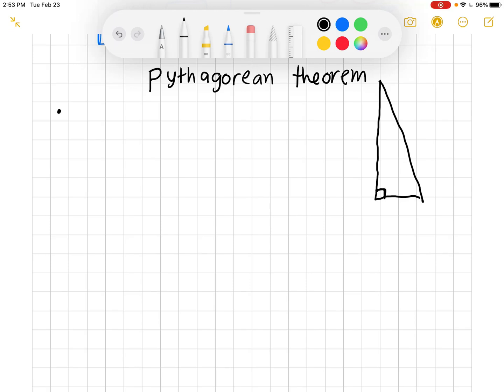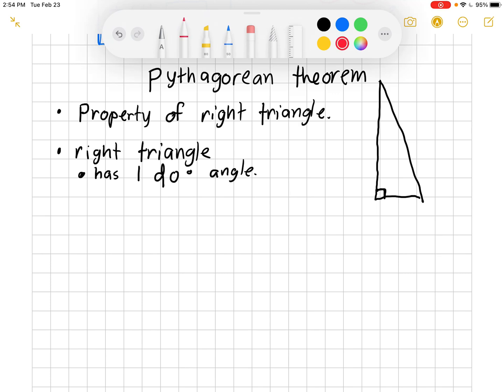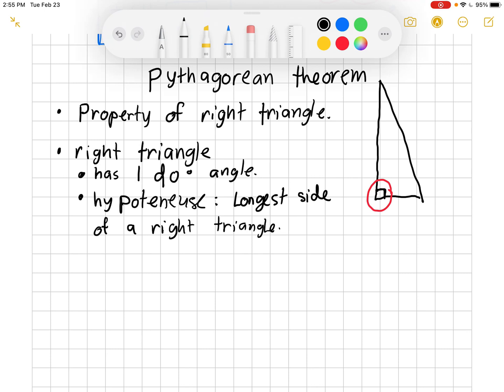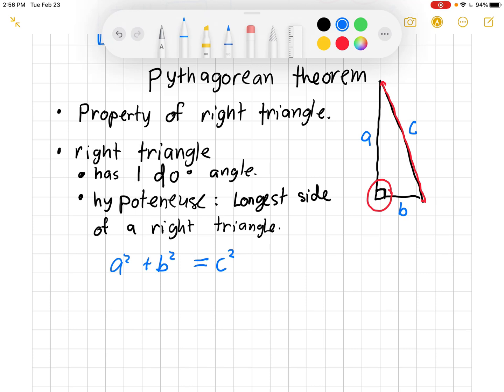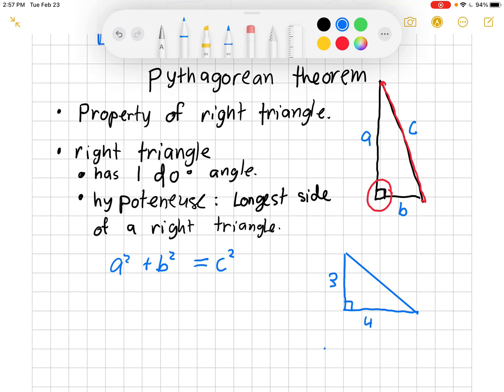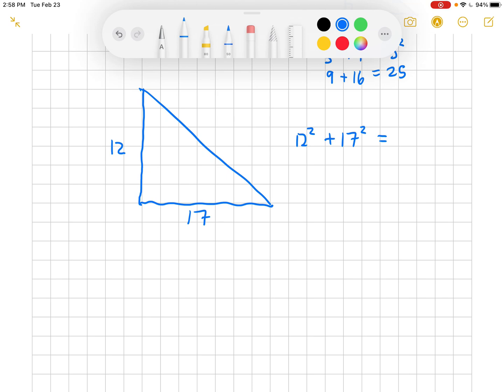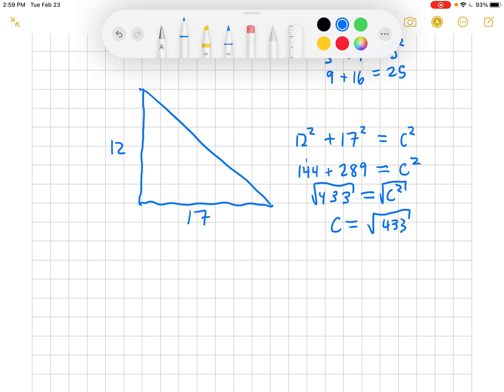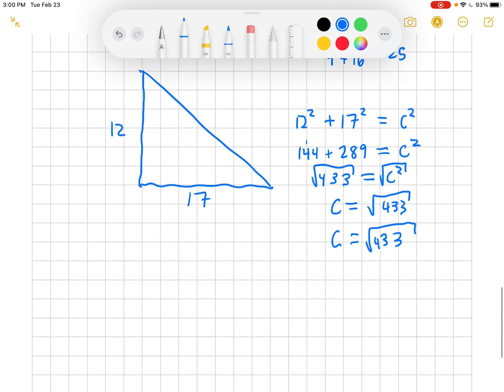Pythagorean Theorem Part 1